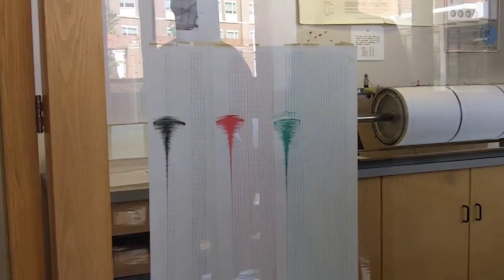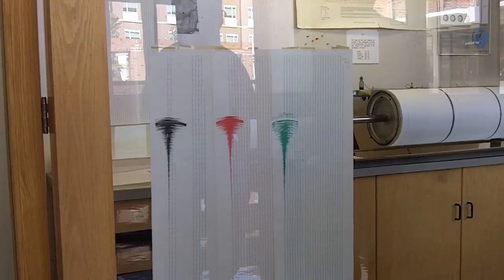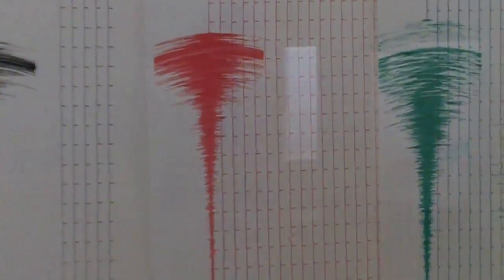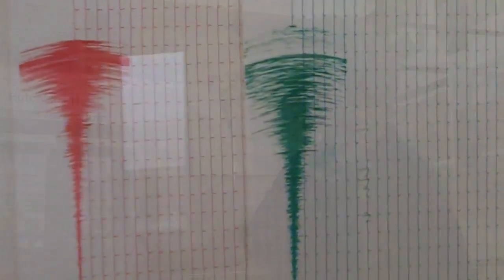UR Seismograph Captures Quake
UR's John Tarduno, a geophysicist for 25 years, spoke to area media about Wednesday's 5.0 earthquake originating from the Ontario-Quebec border region in Canada.